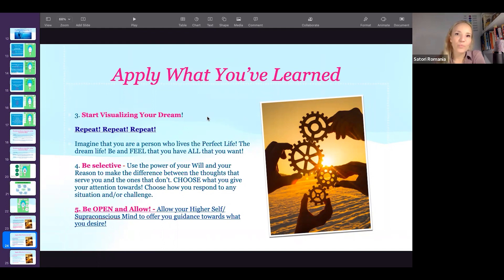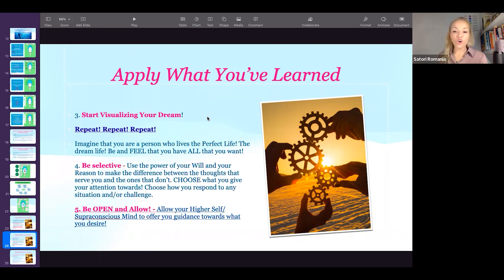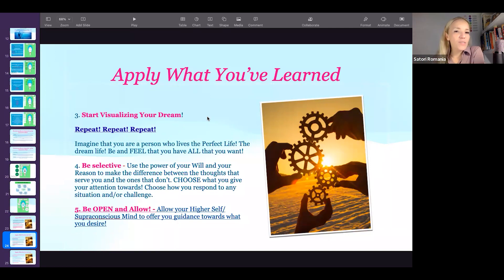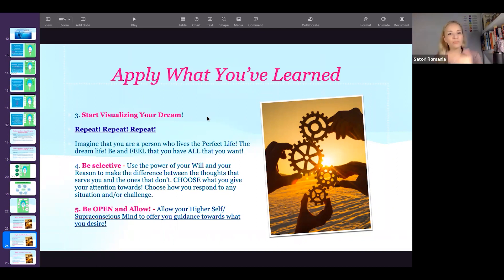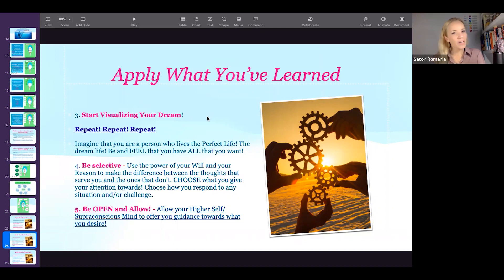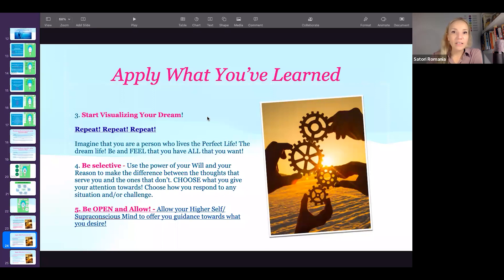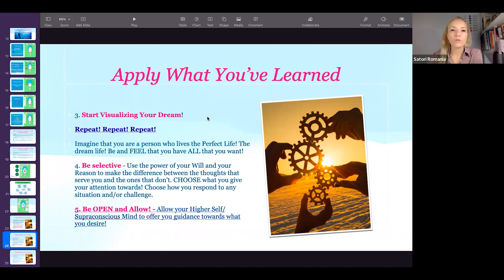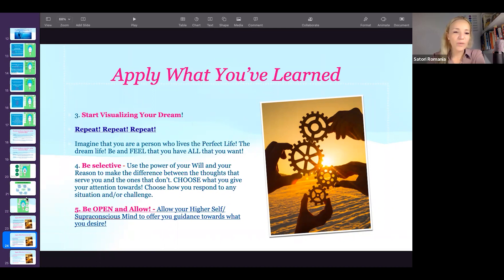Manifest Abundance: Change Starts in Your Mind - Ep. 22 Be Open and Allow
Welcome to our transformative mini-series, Manifest Abundance - "Change Starts in Your Mind." Dive into the depths of consciousness as we embark on a journey towards manifesting abundance.

I offer an easy-to-follow, up-to-date, powerful way to manifest abundance fast!  When you understand and apply the methods presented in this mini-series, you will begin seeing results very quickly.
And be sure to check out all of the other resources I share here on my channel.
All is made with LOVE for YOU!

Success Coaching Academy - Start reprogramming your subconscious mind to manifest abundance through intuitive development and soul-consciousness together with empirical-based caching techniques and discover manifesting methods that work for YOU:

Do you have the call to be of service and help others? Become a certified life coach today. Our courses have International Accreditation, and you can offer your services anywhere in the world.

If you speak Romanian, join my Romanian channel: @satoriromania and check out my Romanian

Join me and let's explore together powerful insights that unlock the potential within. Discover how understanding your mind and shifting your mindset can lead to profound changes in your life, opening the doors to abundance in all its forms.

Throughout this series, we'll delve into the art of manifestation, providing practical tips and strategies to harness the power of your thoughts and beliefs. Learn how to reprogram your subconscious mind for success and prosperity.

Whether you're seeking financial abundance, fulfilling relationships, travel experiences, career expansion, or a healthy body and lifestyle,  this series offers a roadmap to manifesting your desires. Empower yourself to create the life you envision and unleash your full potential.

Together, let's embark on a journey of self-discovery and transformation. Remember, change starts with the mind.